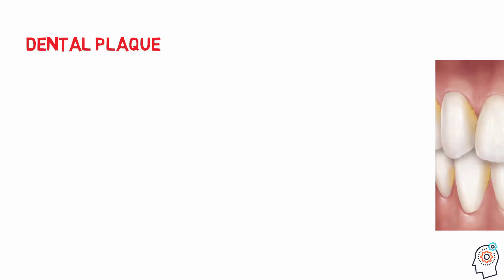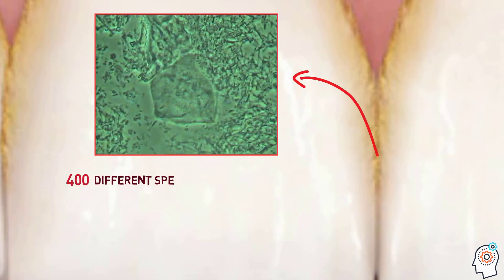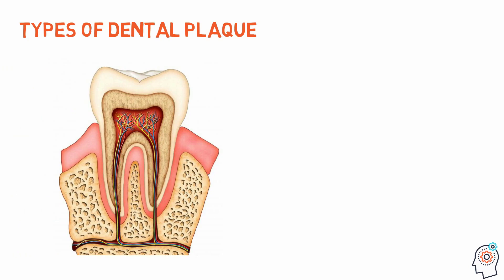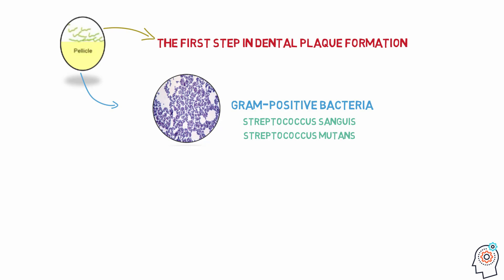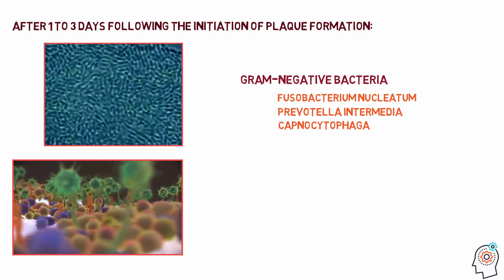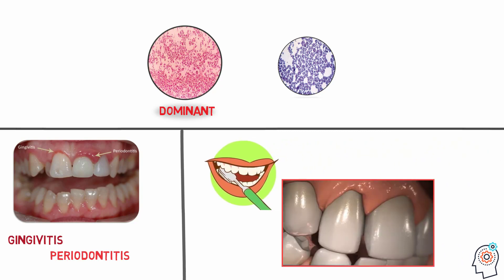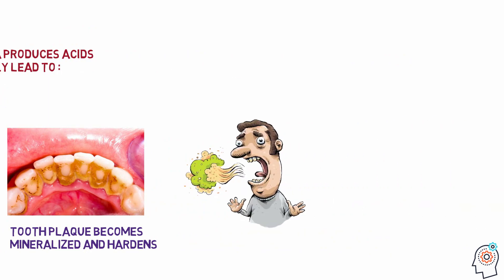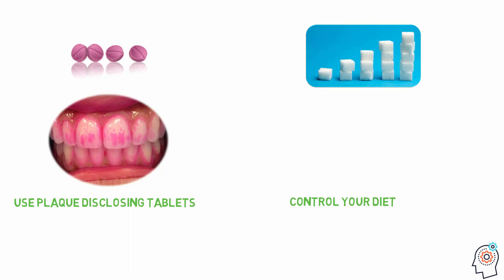Dental Plaque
Introduction to dental plaque
What is Dental Plaque?
Types of dental plaque
Dental plaque formation
Dental health problems related to dental plaque
Dental Plaque removal